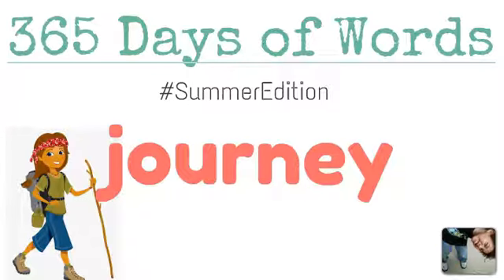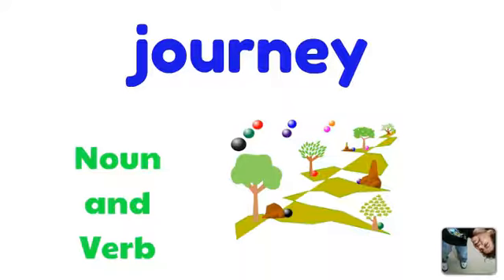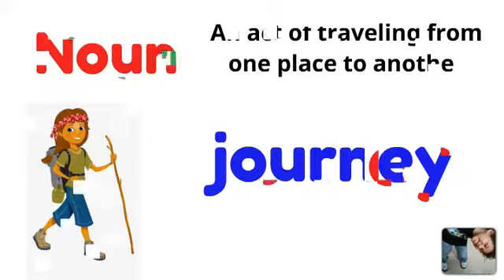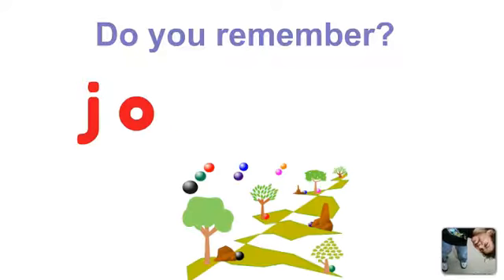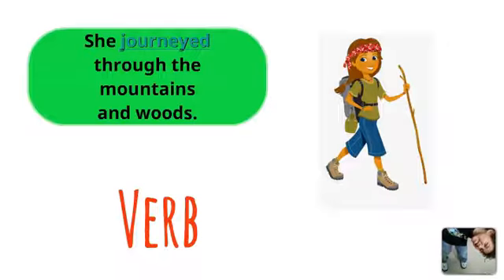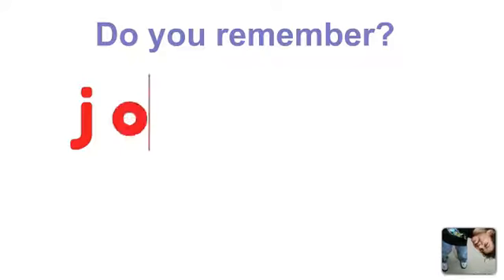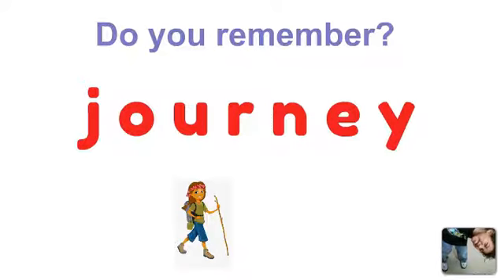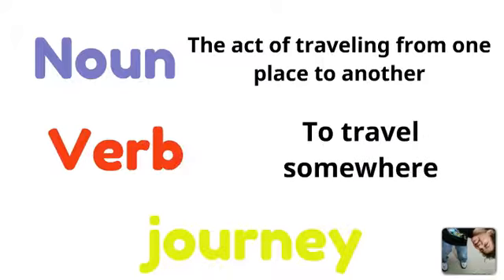365 Days of Words (Journey)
Children's HeadQuarters©
                                                 "Where Imagination Meets Creativity!"

                                                             Cuartos principales de niños©
                                      "Donde la imaginación se encuentra con la creatividad!"

Also to make sure you are the 1st to be notified about new videos and our monthly giveaways, click the 🔔!